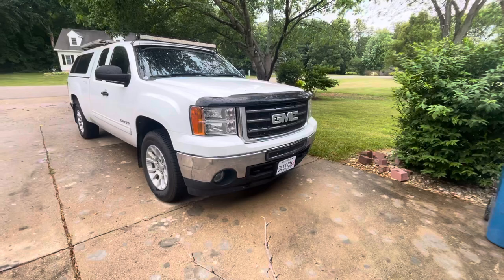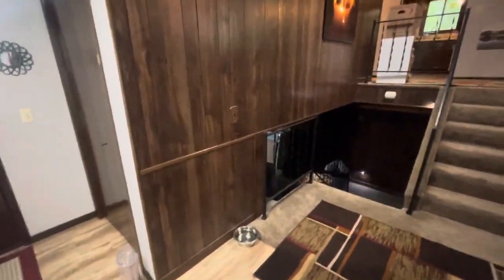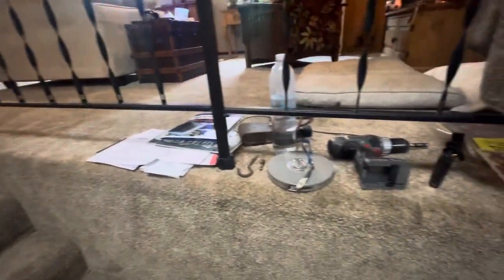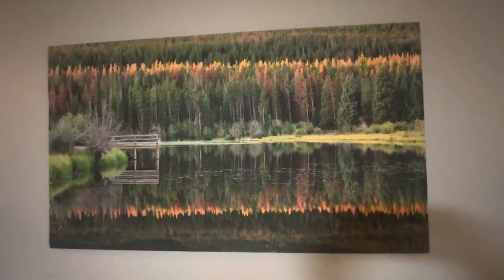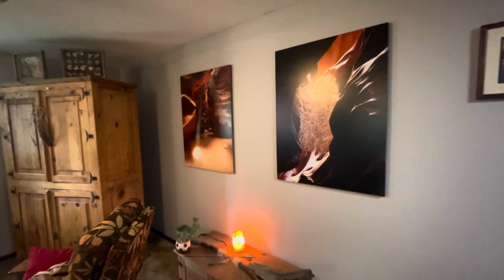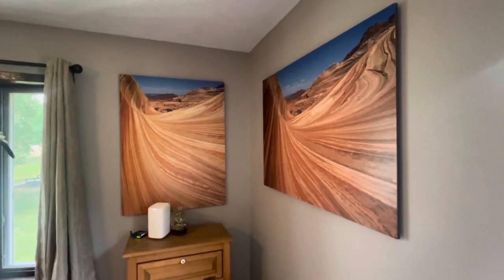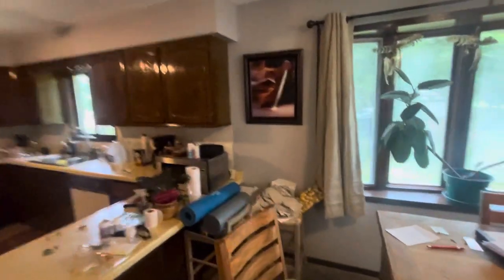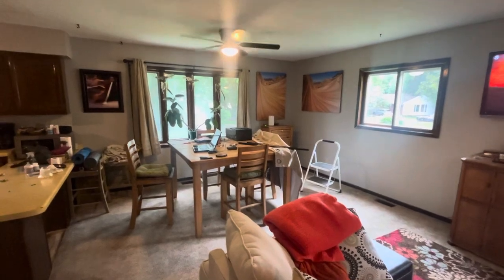Front Yard Update: Small Time Country Living Vlog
Just outside of Princeton, Illinois. Day seven after moving here.
Daily Vlog updates!